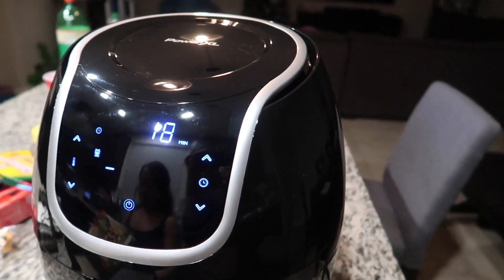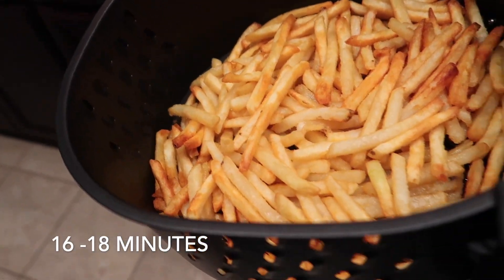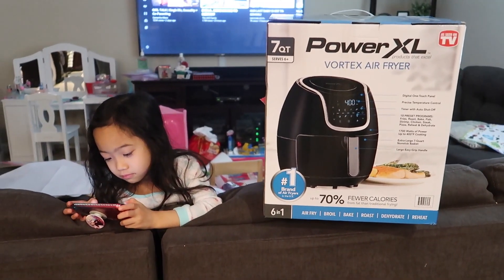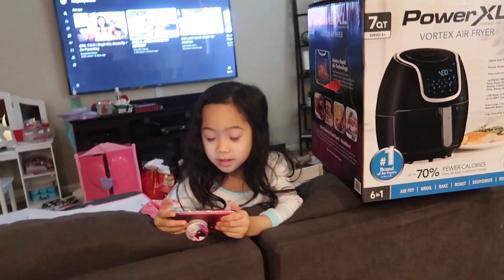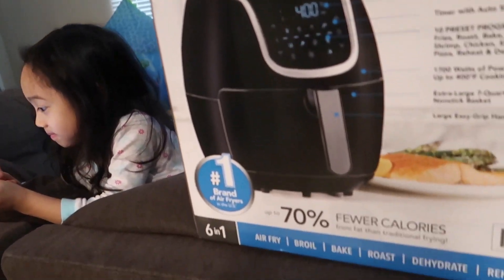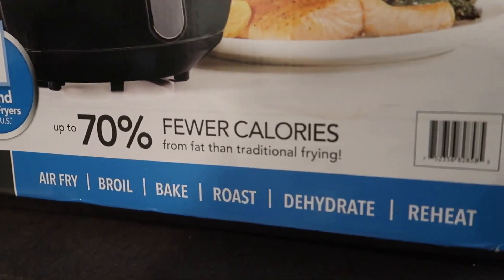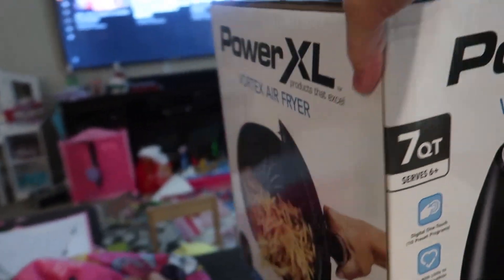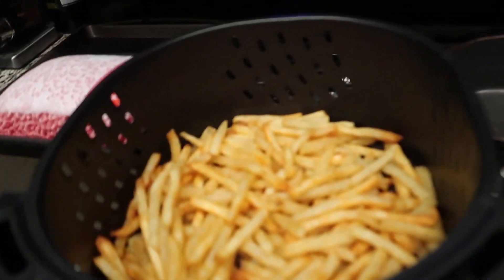AIR FRYER Vs DEEP FRYER | Eat Healthy [Easy Cooking]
Air fryer vs fried food - One of Jaydelyn's favorite foods to eat
is French Fries.

AIR FRYER Vs DEEP FRYER

Whats your new years resolution for 2021?

☆☆ Little Jade World Social Media Accounts ☆☆